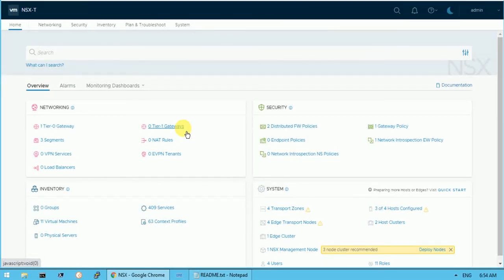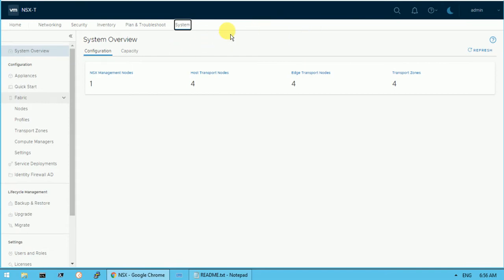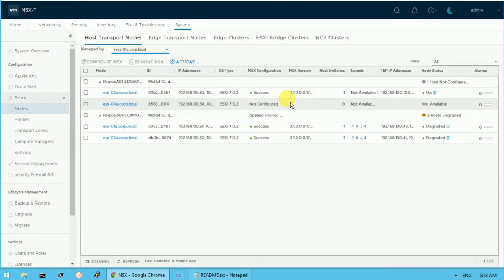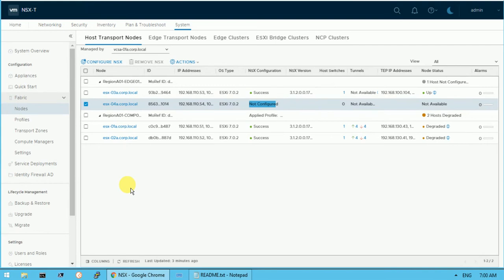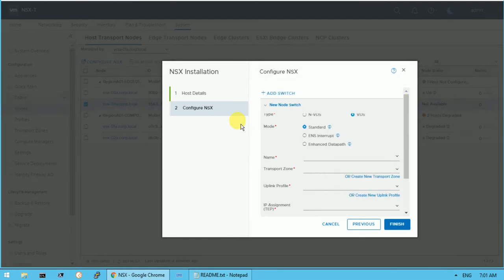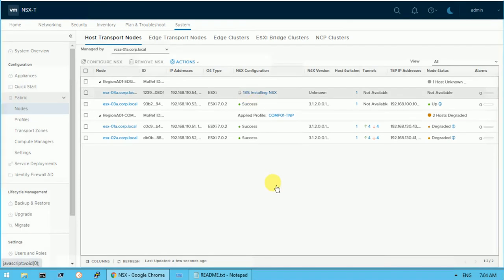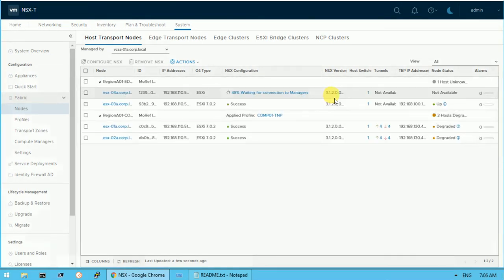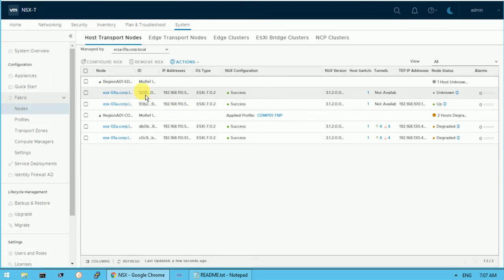VMware NSX-T 3.0.1 | Host prepare on NSX-T transport nodes vibs installation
VMware NSX-T | Host prepare on NSX-T transport nodes vibs installation

GooglePay/PhonePe/BHIM App UPI ID  : vivek.bhardwaj3-1@okhdfcbank